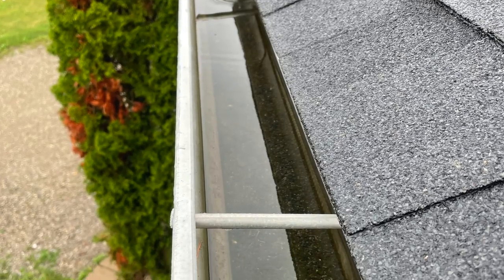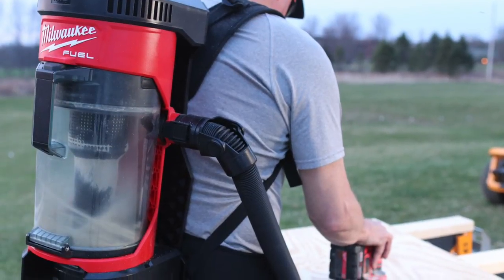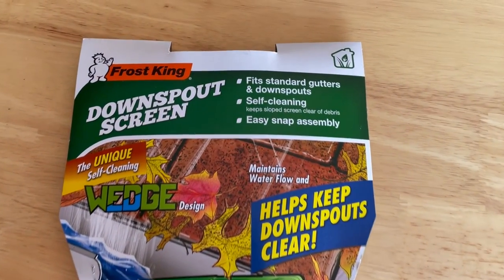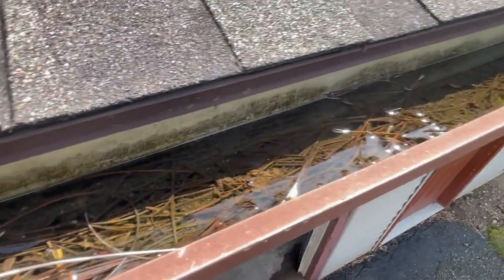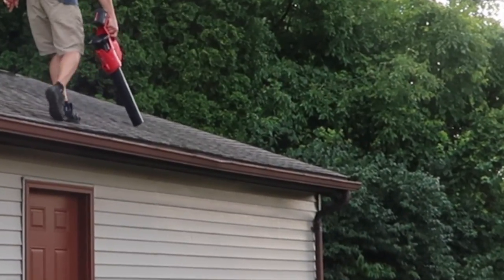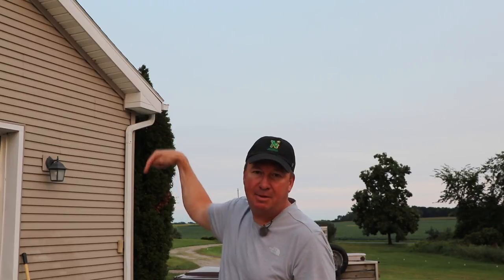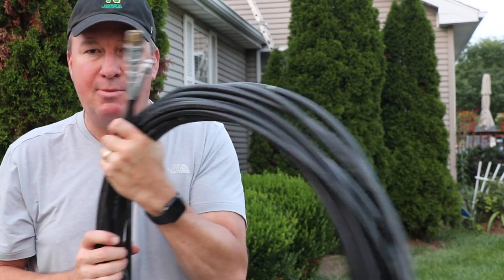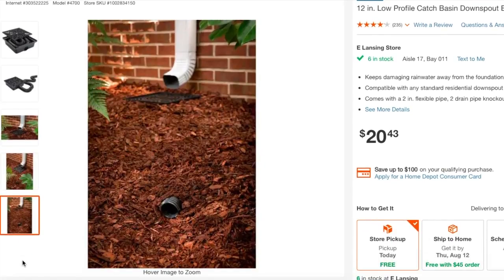GET SOME SERIOUSLY CLEAN GUTTERS! PREVENT POTENTIAL WATER DAMAGE TO YOUR HOUSE!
There's at least 4 reasons why you need to clean your gutters and have them properly drain from your house.  This video shows a few power tools I use to clean the asphalt shingle granules out of my gutters as well as some water soaked pine needles and leaves.
Once your gutters are clean, you need to have the water divert away from your house starting at approximately 6' away.  If you would like to see another video about winter preparation of gutters, please let me know.

PRESSURE WASHER JETTER HOSE

QUESTION OF THE DAY:  Have you checked your rain gutters lately?  Do they build up as bad as the ones seen in this video?  How often do you clean them?

There will be more tool reviews to come. I want to thank The Home Depot and The Milwaukee Tool Company for partnering with me to provide this video for you.